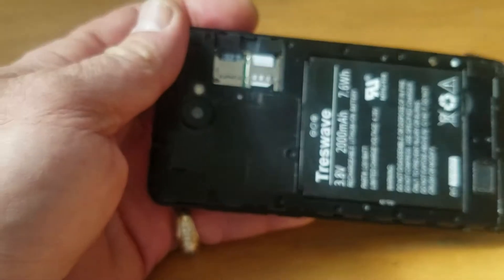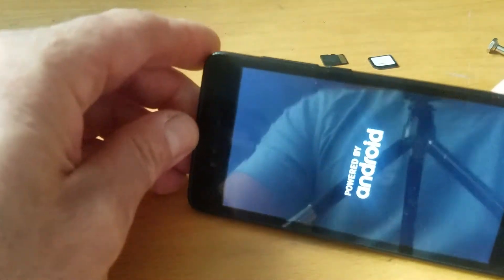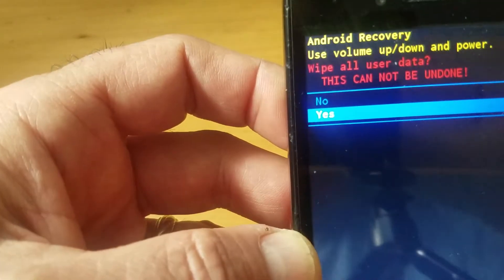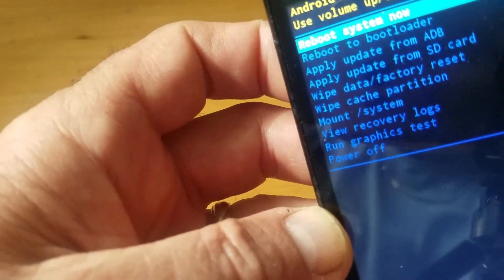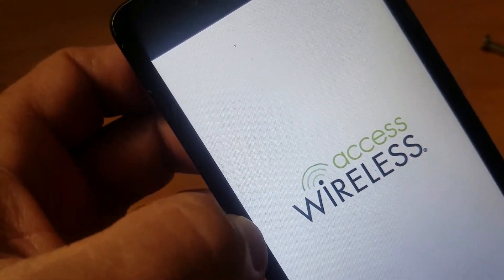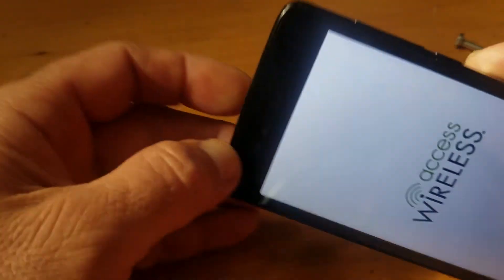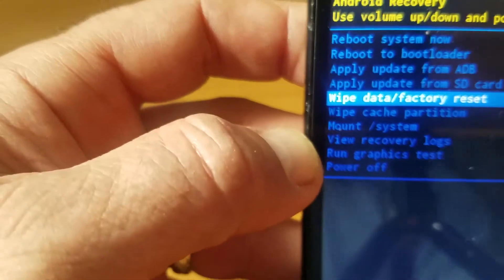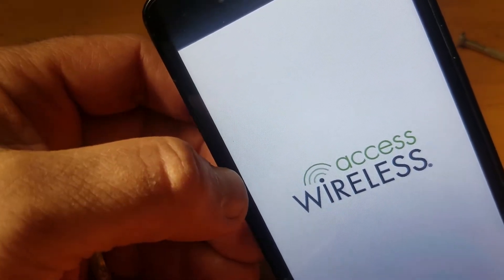How to fix stuck on boot start